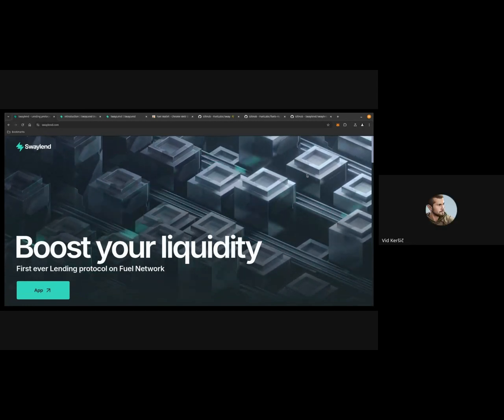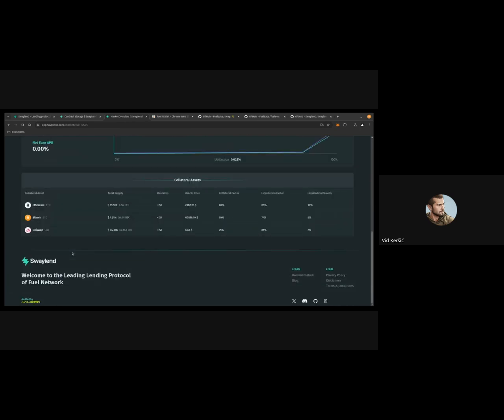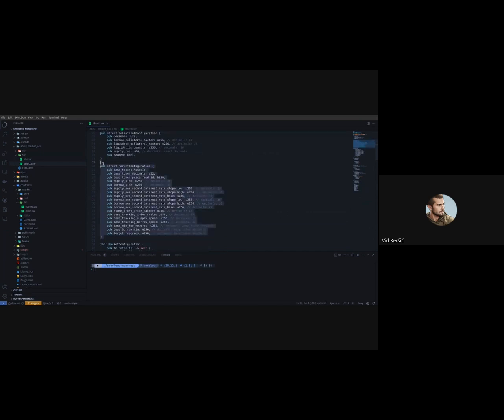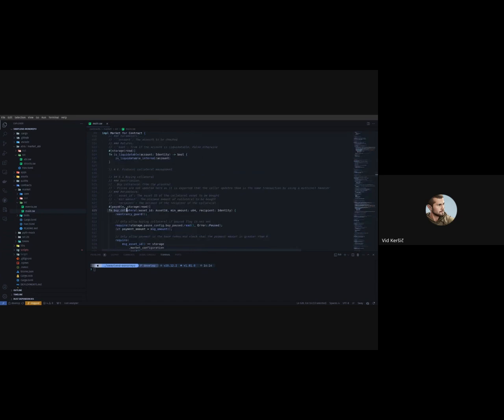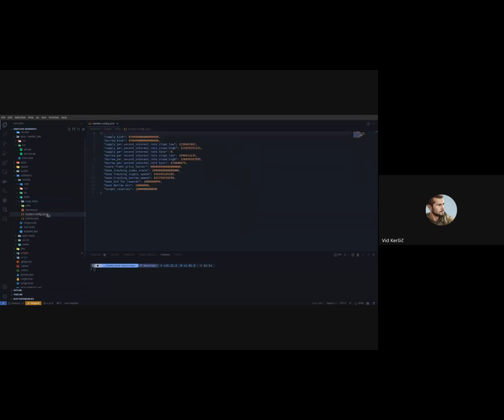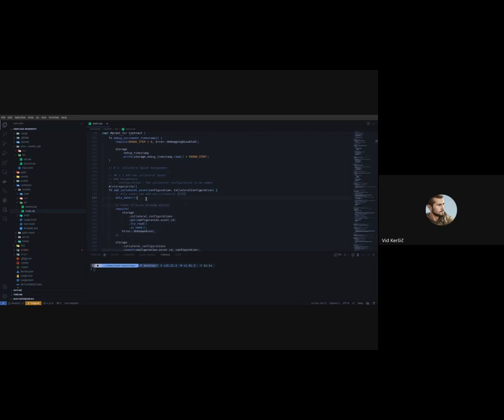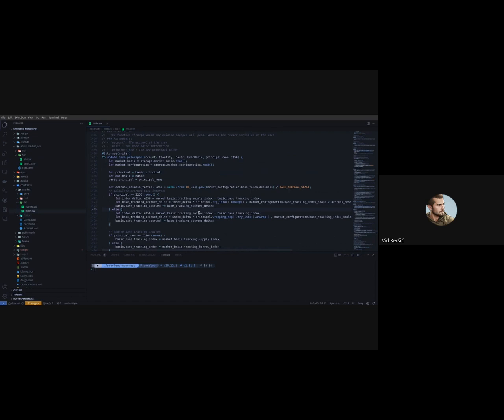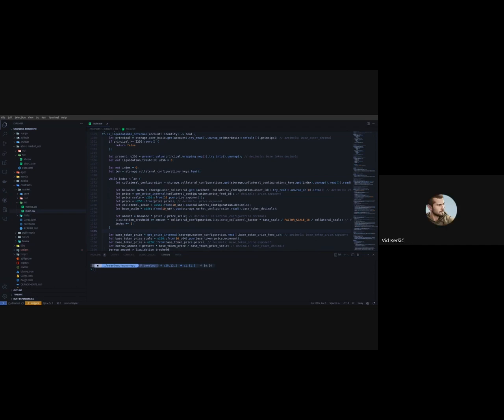Swaylend | Technical Walkthrough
Join us as SWAYLEND gives a technical walkthrough of their codebase.
- How is SWAYLEND unique?

Speakers:
Swaylend: Vik
Immunefi: Daniel,